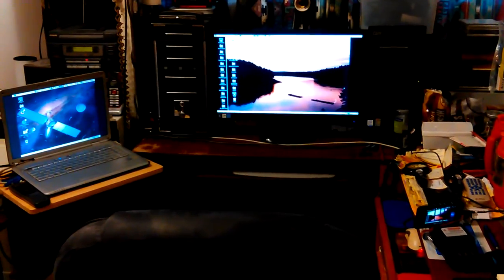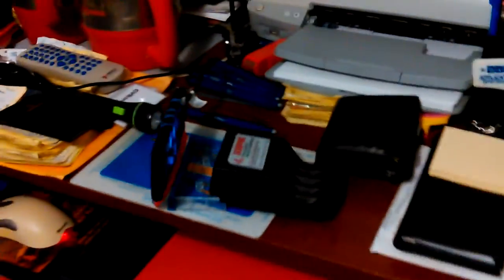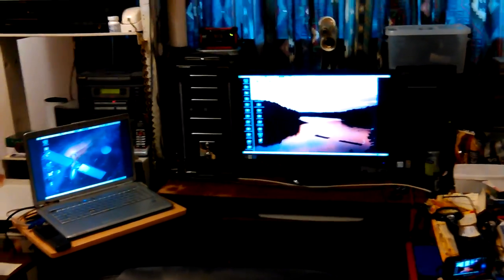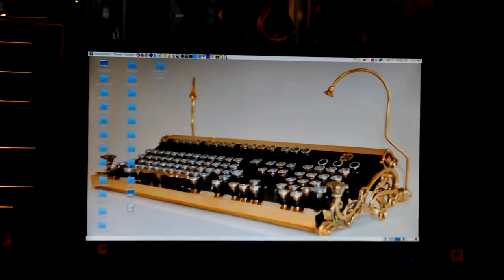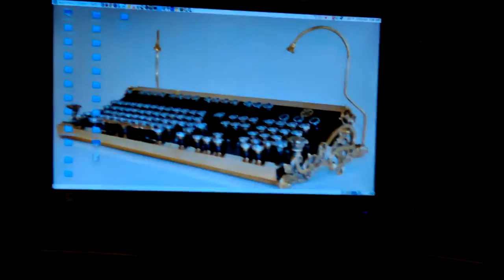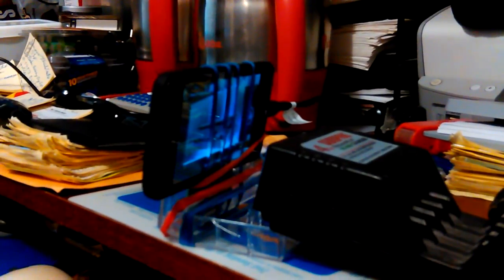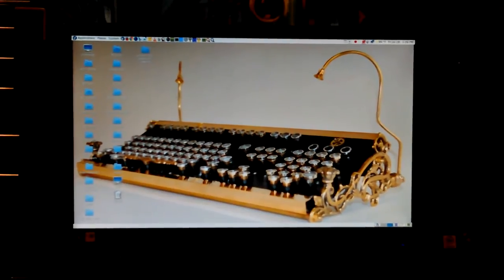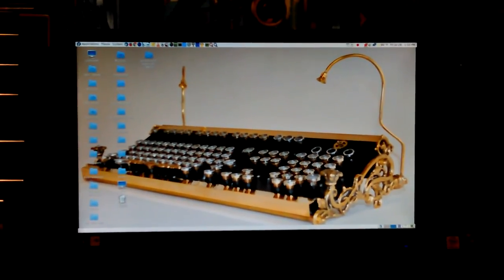VID_20160729_130518.mp4 Don's Computers Phones and Software How To and info Don Bishop